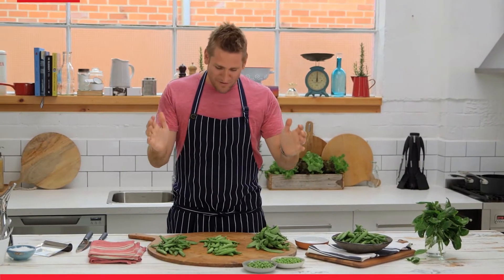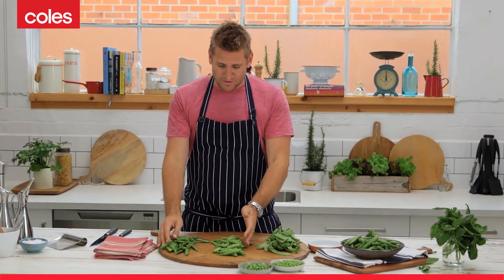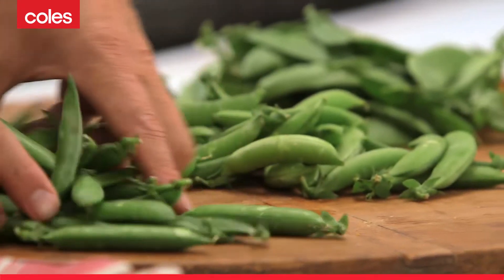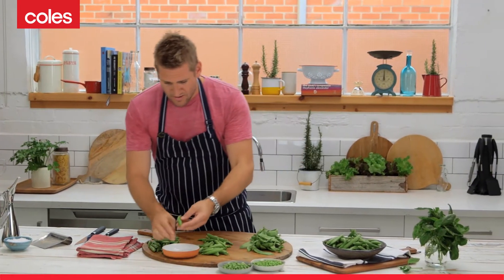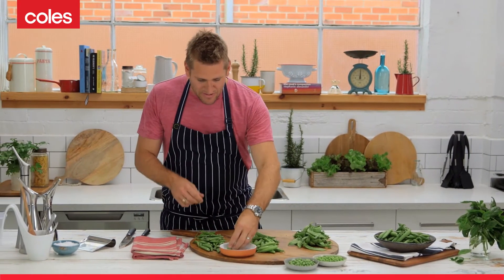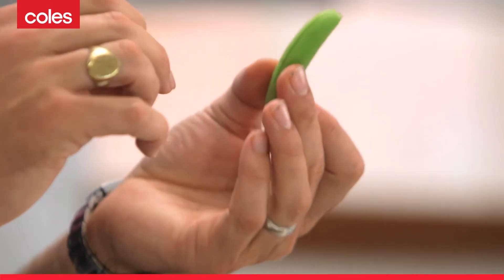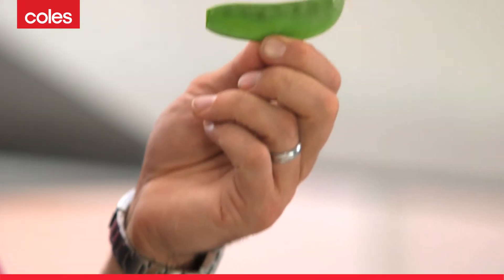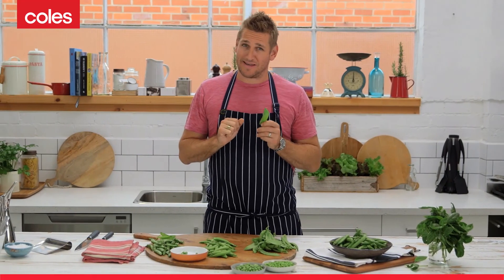All About Peas | Cook with Curtis Stone | Coles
Know your peas with Curtis' handy guide. Learn the difference between green peas, sugar snap peas, and snow peas, plus how to cook with them.